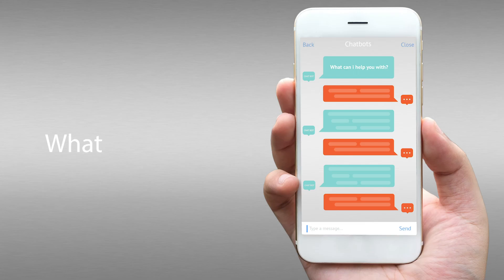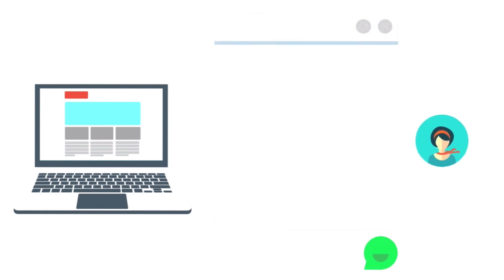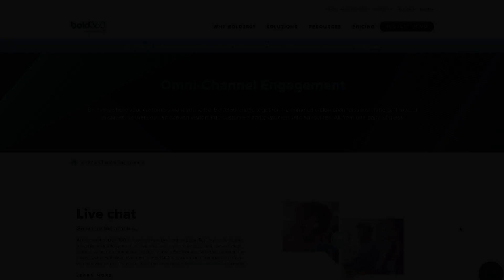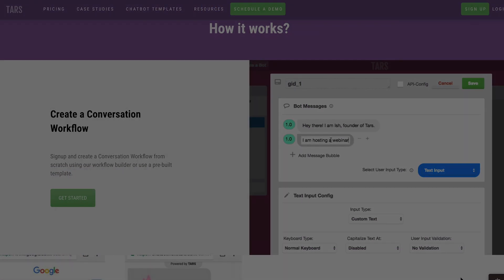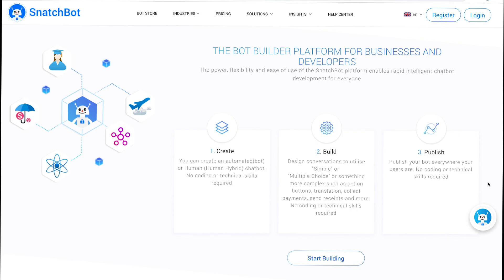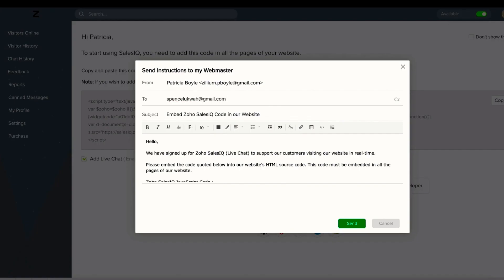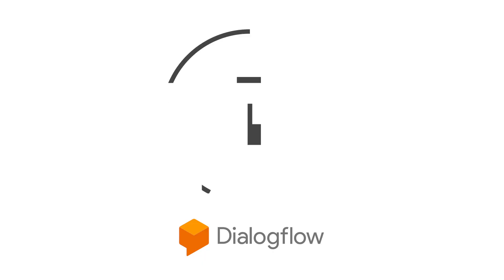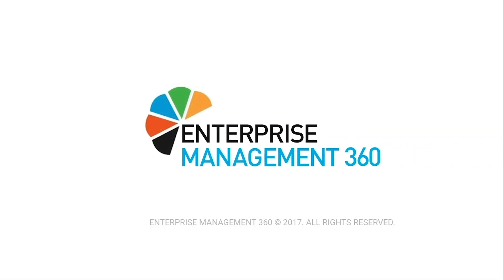Top 10 AI Chatbot Platforms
AI chatbot platforms are at the forefront of how organizations interact with consumers. Chatbots allow companies to instantly deploy their own chat solutions into their websites, applications, and social media tools.

This week, we look at the Top 10 AI Chatbot Platforms, watch this video to find out which platform will allow companies to instantly deploy their own chat solutions into their websites, applications, and social media tools.